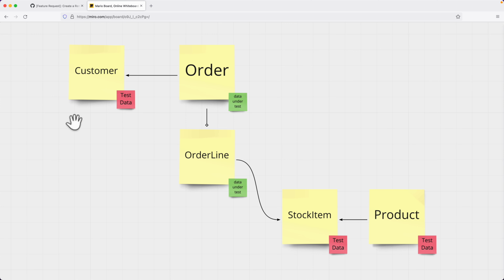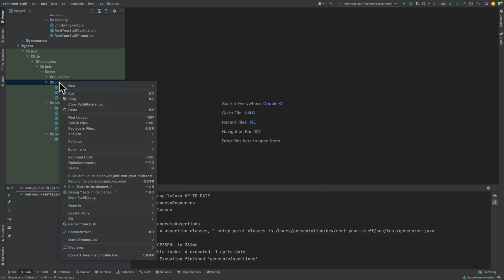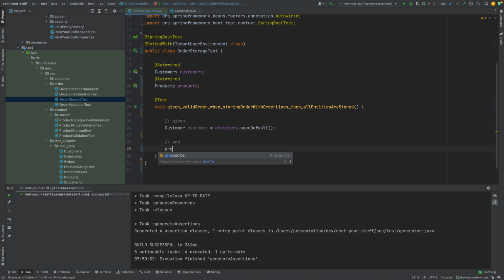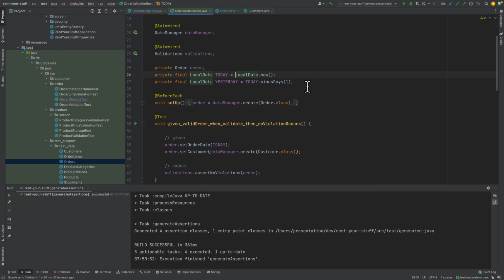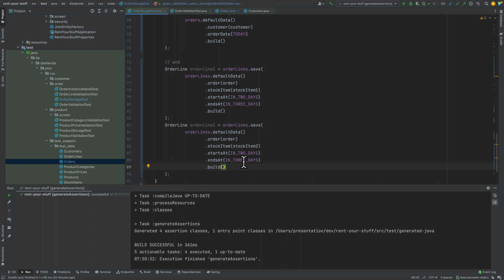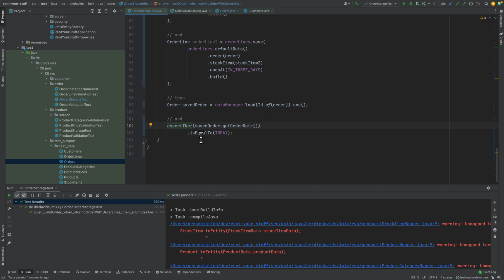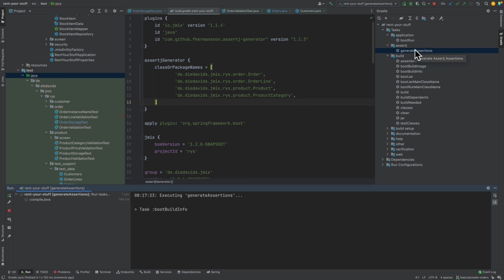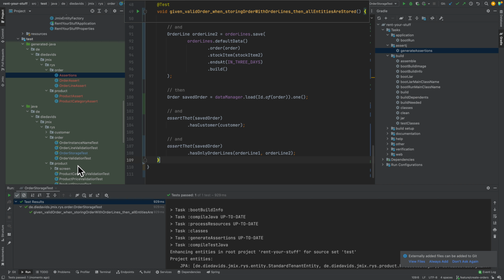[jmix rent-your-stuff] #30 - Create rental order - Part 6 - Order storage test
Issue #30 - Create rental order - Part 6 - Order storage test

After the new test data creation approach, let's use this for creating the order storage test

* create test case for storing an order with order lines
* generate custom assertions through AssertJ code generation